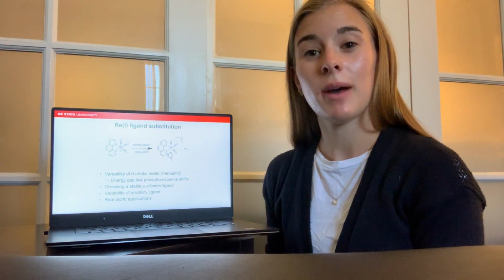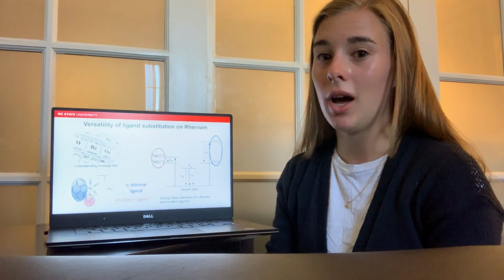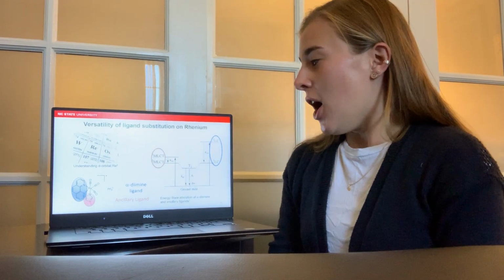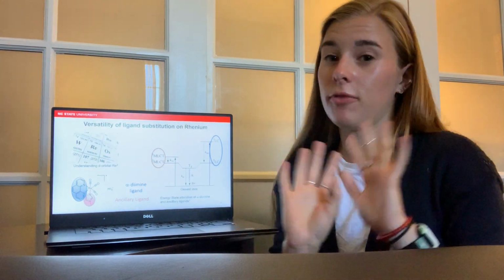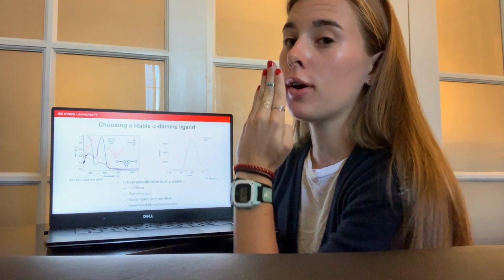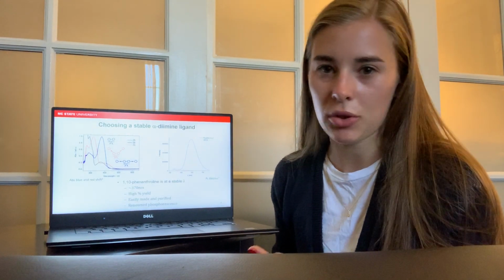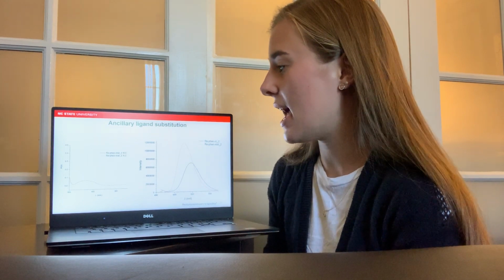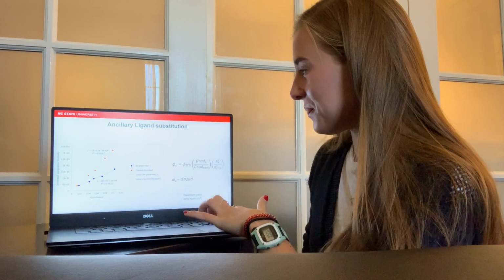Rhenium Tricarbonyl Presentation